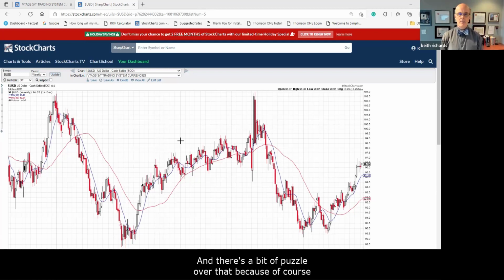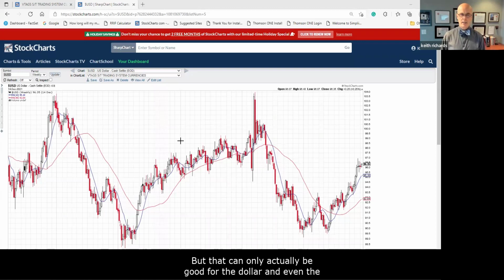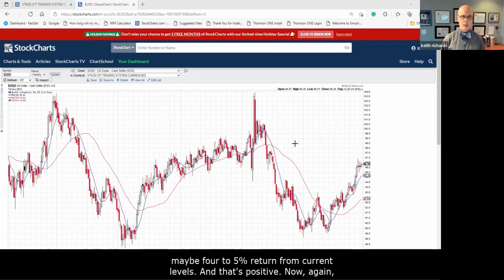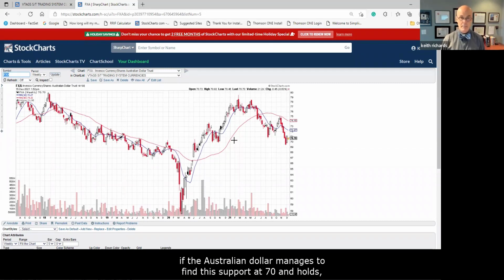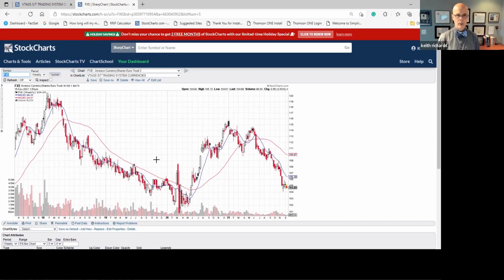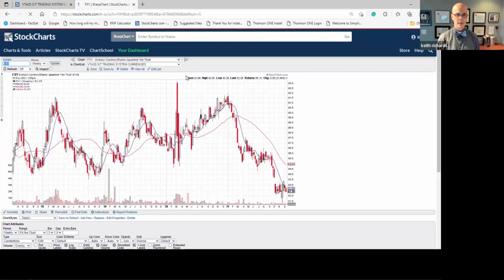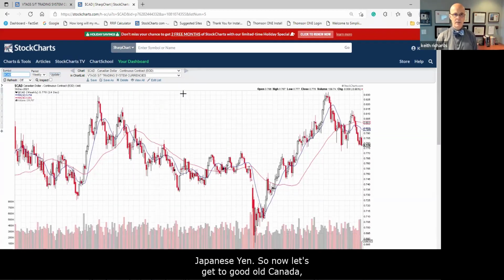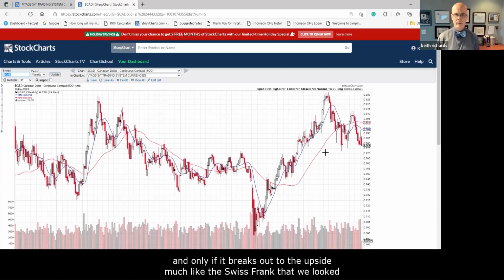Looking at World Currencies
Today we're gonna talk a little bit about currencies. So without further ado let's get started. So what I wanna start with is a chart of the US dollar. Now, a lot of people have noticed the US dollar has illustrated strength versus most of the world currencies. And there's a bit of a puzzle over that because of course, the US debt is higher than it has ever been. There's been both a COVID crisis, which has inspired money printing plus a new left-wing government that's moved into the American system and they are very much in favor of printing money, as well as maintaining interest rates low.